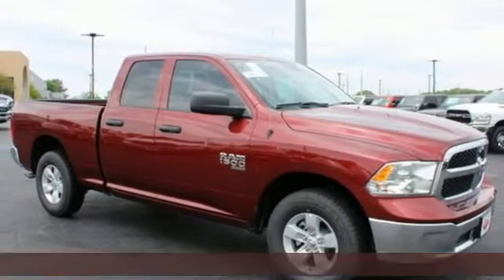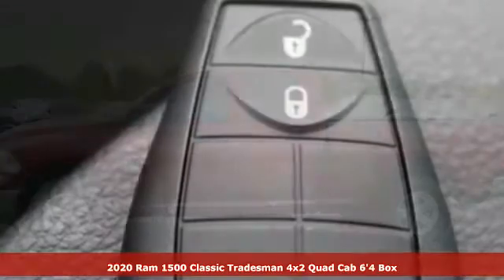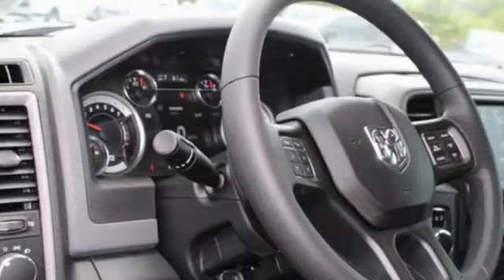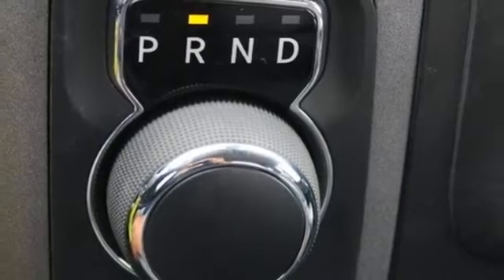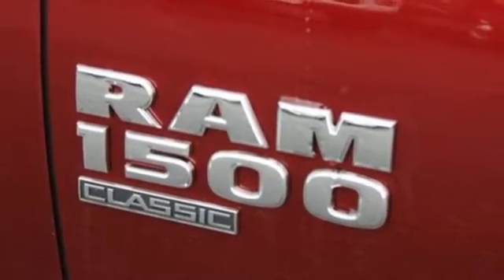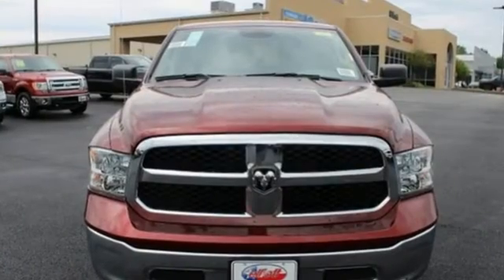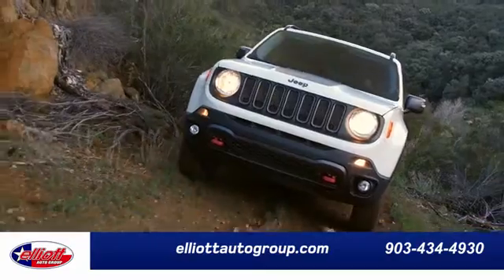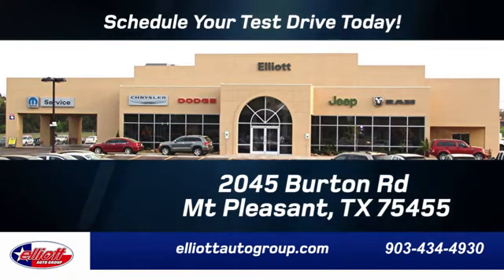New 2020 Ram 1500 Classic Mt Pleasant TX Sulphur Springs, TX D11667 - SOLD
Year: 2020
Make: Ram
Model: 1500 Classic
Trim: Tradesman
Engine: 3.6L V6 24V VVT
Transmission: 8-Speed Automatic
Color: Red
Interior: Diesel Gray/Black
Stock #: D11667
VIN: 1C6RR6FG9LS138348
Delmonico Red Pearlcoat 2020 Ram 1500 Classic Tradesman RWD 8-Speed Automatic 3.6L V6 24V VVT **KEYLESS ENTRY**, **BACKUP CAMERA**, **BLUETOOTH HANDS-FREE CALLING**, **APPLE CARPLAY & ANDROID AUTO**.brbrPrice includes dealer discounts. It does not include tax, title, license, or documentation fee ($150). We are located just west of Titus Regional Medical Center on the I-30 frontage road. Some of the available Factory rebates are:$1000 - Chrysler Capital 2020 Bonus Cash 20CL5. Exp. 09/30/2020 $1500 - Southwest 2020 Retail Bonus Cash SWCLA1. Exp. 09/30/2020 $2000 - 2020 National Retail Consumer Cash 20CL1. Exp. 09/30/2020 $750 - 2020 Retail Bonus Cash 20CLA1. Exp. 09/30/2020

Address:
2055 Burton Rd.